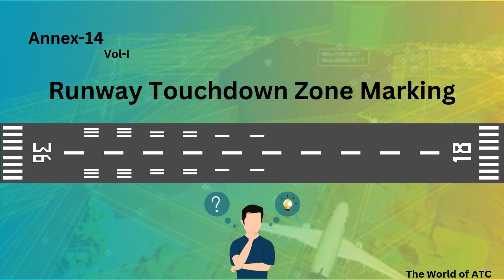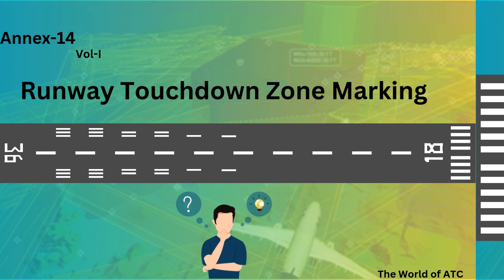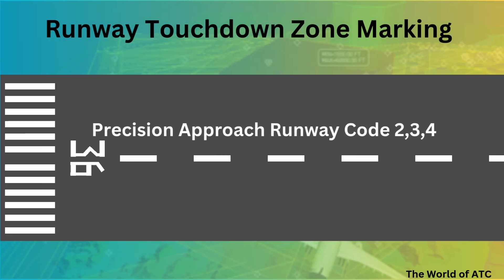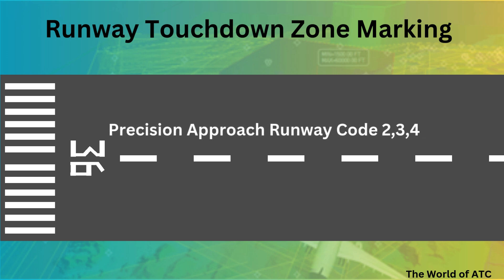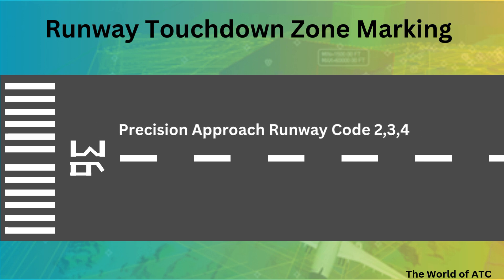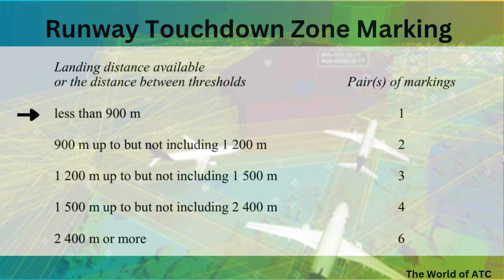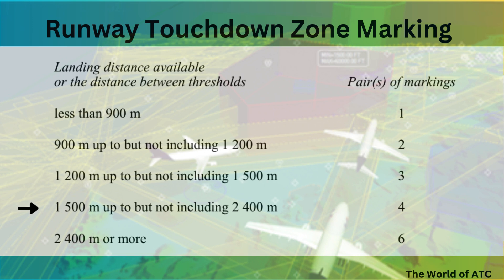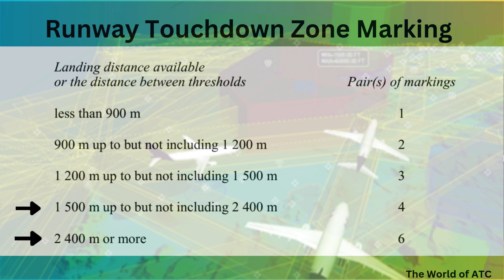Runway Touchdown Zone Markings Explained | Airfield Marking | PANS-OPS | Annex 14 | ICAO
A touchdown zone marking shall be provided in the touchdown zone of a paved precision approach runway where the code number is 2, 3 or 4.
A touchdown zone marking shall consist of pairs of rectangular markings symmetrically disposed about the runway centre line with the number of such pairs related to the landing distance available
 each stripe of each marking shall be not less than 22.5 m long and 1.8 m wide with a spacing of 1.5 m between adjacent stripes.
The pairs of markings shall be provided at longitudinal spacings of 150 m beginning from the threshold,